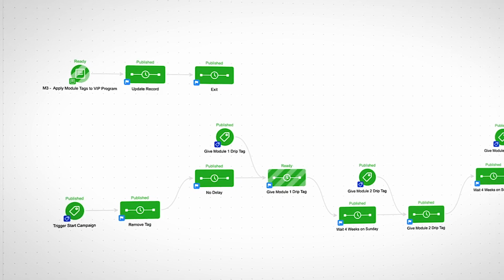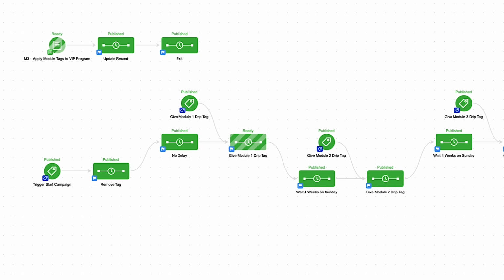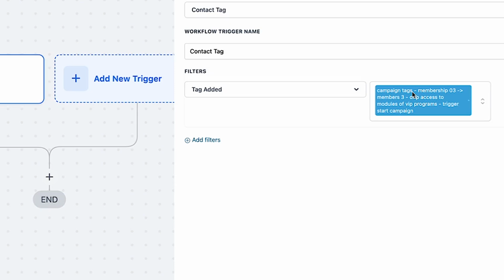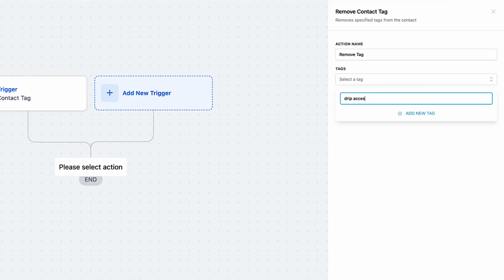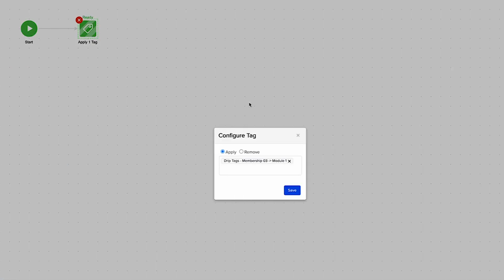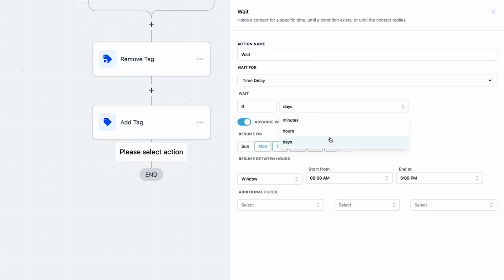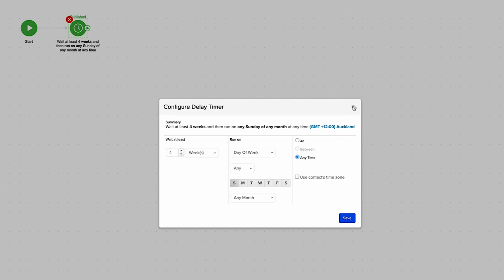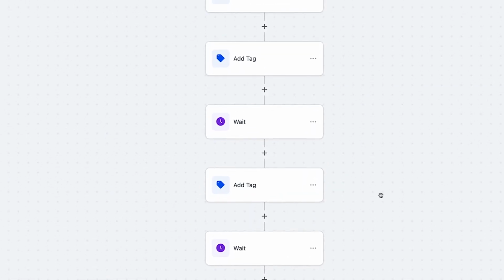How to Recreate Keap/Infusionsoft Campaigns in HighLevel (Step by Step)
In this video, I’ll show you how to recreate a campaign workflow in High Level, transitioning from Keap (Infusionsoft). We'll go over the differences in how tags are handled, how to create triggers, and how to set up delays and actions within the High Level platform.

You’ll learn how to recreate a workflow that uses tags and timing to control the flow of your campaign, and how High Level manages tags differently from Keap. This tutorial is perfect for those looking to replicate an existing campaign in High Level or migrating from Keap.

🔑 What You’ll Learn:

• How to set up trigger tags in High Level and recreate your campaigns.
• Differences in how tags are handled between Keap and High Level.
• How to create a workflow with waiting periods and actions in High Level.
• Recreating the campaign flow with tags and delays similar to Keap.

⏰ Timestamps:
00:00 – Introduction & Overview
00:30 – Setting Up Trigger Tags in High Level
01:30 – Handling Tags and Categorization in High Level
02:30 – Creating the Workflow: Adding Contact Tags and Delays
04:00 – Managing Waiting Periods and Action Triggers

👉 Learn More About Us:
For more tutorials on High Level, CRM workflows, and WordPress membership sites, visit us